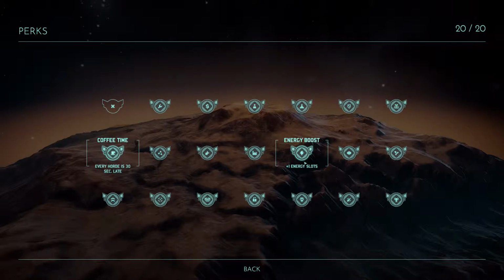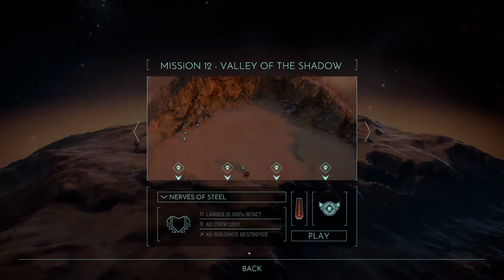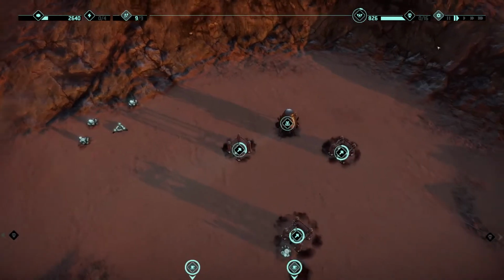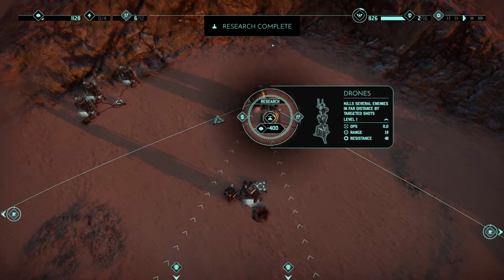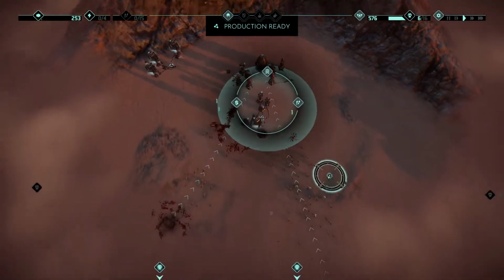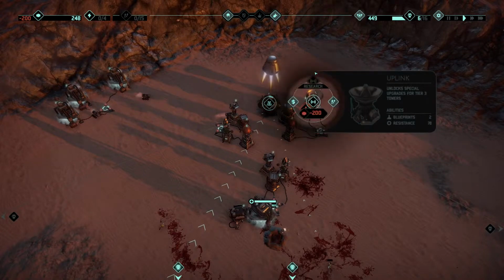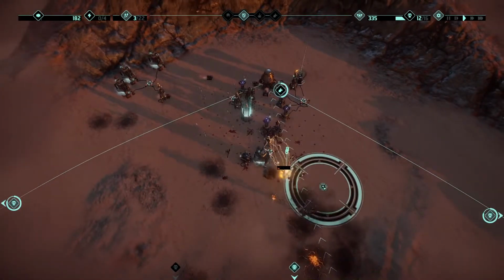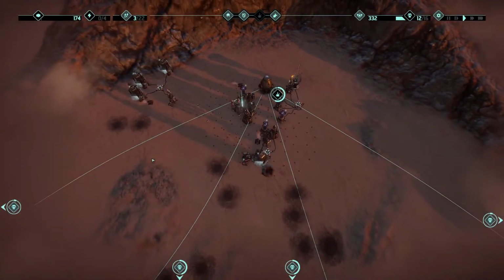MarZ Tactical Base Defense - Mission 12 - Nerves of Steel Guide Ep. 10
I was asked to do a guide on the hardest difficulty on Marz: Tactical Base Defense Nerves Of Steel by Livino Yatar. So this is for you  and everyone else who would like to see it :) The guide is of course perk perfect :)

It's a tower defense game with some unique mechanism like using crew members to activate towers.

Big thanks to the developers for giving me a key to this game.

About the game:
Build your defense base to fight back the undead hordes of Mars and secure the future of the red planet. MarZ is a game of strategy and tactical defense where you must carefully manage your crew and resources as you try to uncover the terrible secrets of the undead.

20 mission story campaign: Hold off the zombie hordes and discover the terrible secrets of the red planet across a fully-fledged story campaign with alternate endings.